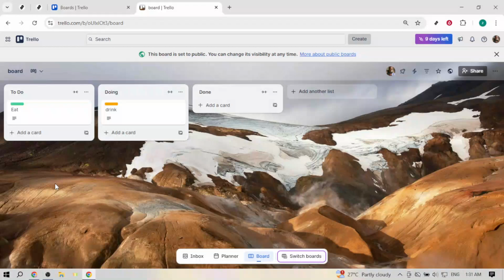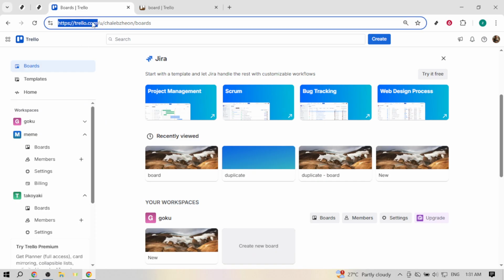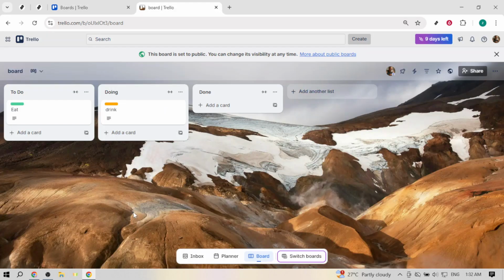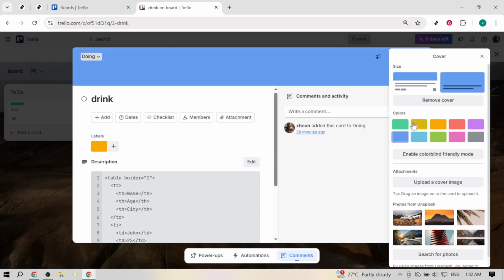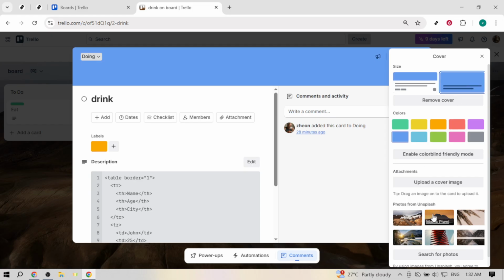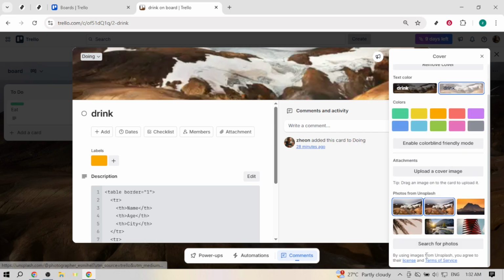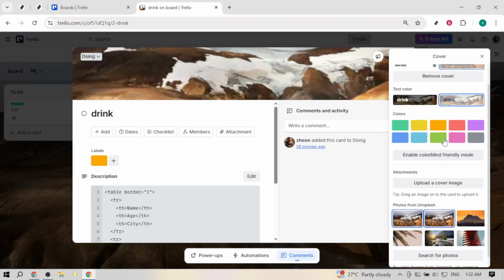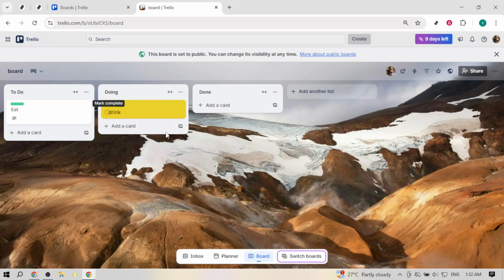How to Change Trello Card Colors 2026 (Customize Card Appearance)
how to change Trello card colors step by step. This quick Trello tutorial shows you how to customize card appearance using labels and visual options to organize tasks more effectively.

Changing card colors in Trello helps you quickly identify priorities, categories, or task types on your board. This guide is ideal for beginners, teams, and professionals who want a more visual and organized Trello workflow.